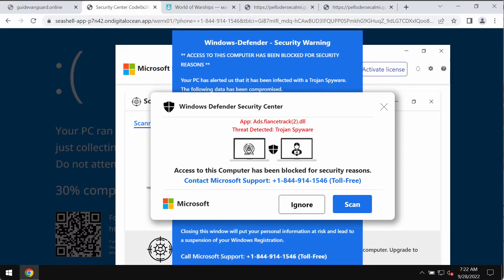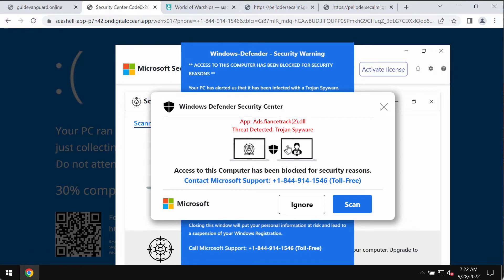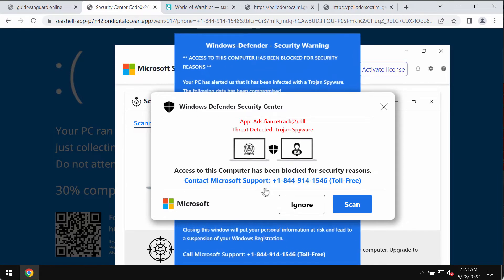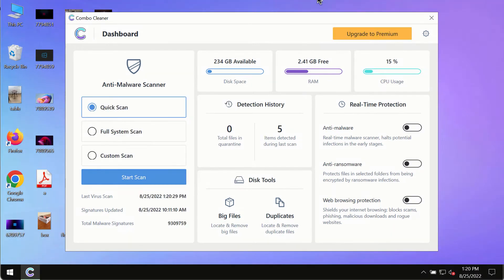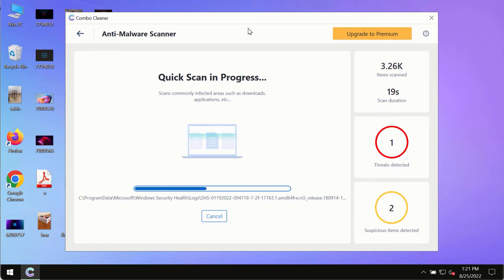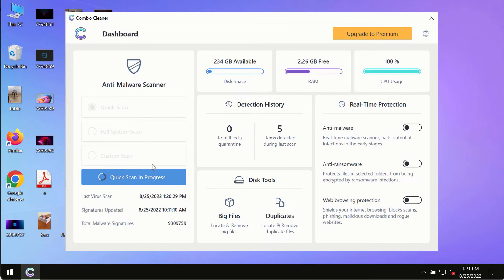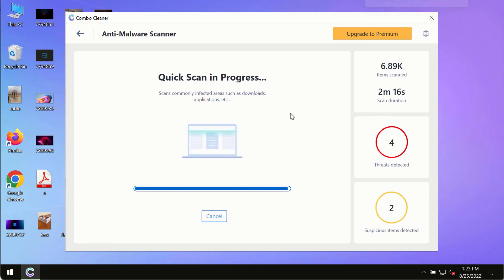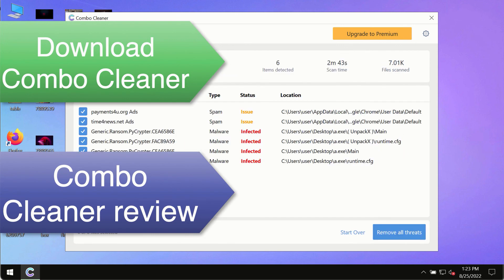fake Microsoft Support alert removal.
Such pop-ups normally come from random websites. It is a mistake to call this fake Windows Support number. This is a fake number not related to Microsoft. Such pop-ups, by the way, may be the result of some adware on your computer. Get rid of it with Combo Cleaner Antivirus via the official or, optionally, follow the manual instructions set forth in the video.